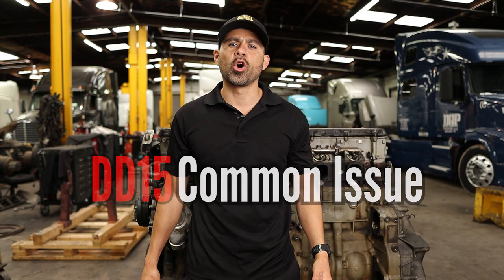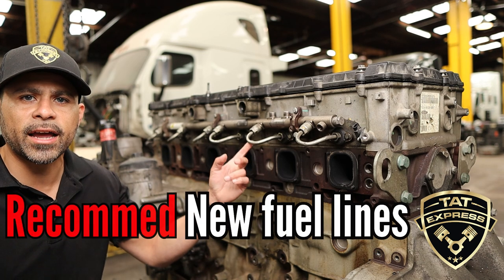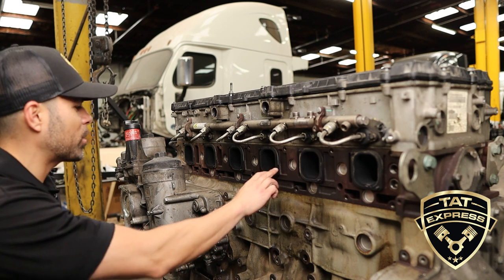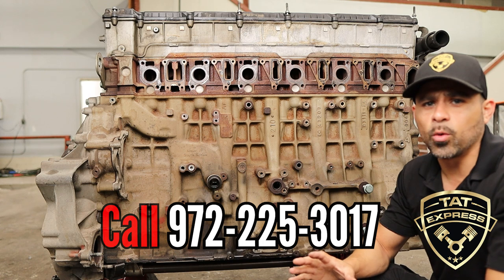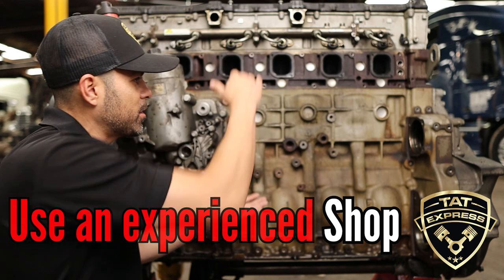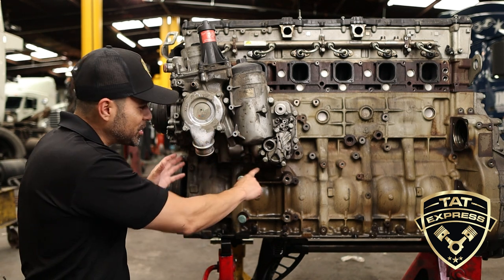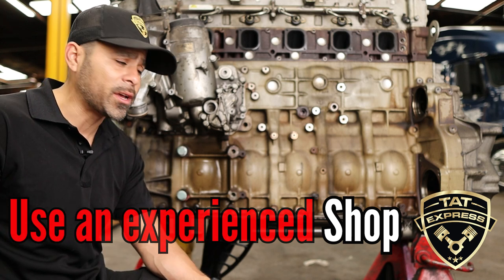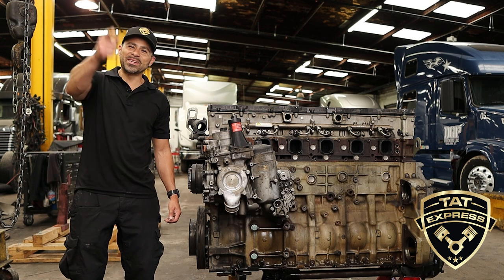Most Common Issues With The DD13 DD15 DD16/ Detroit 15/ Semi/18 Wheeler/Diesel truck/ DD15 Issues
4140 Langdon Rd.

Now Hiring!

CURRENT POSITIONS

Most common issues with the DD15. In this video I touch on just a few issues that I see with the DD15.

4140 Langdon Rd.

Coming Soon
4140 Langdon Rd.

Check us out on Facebook